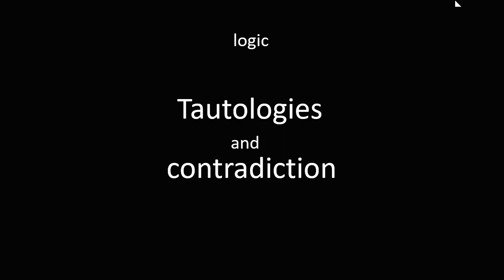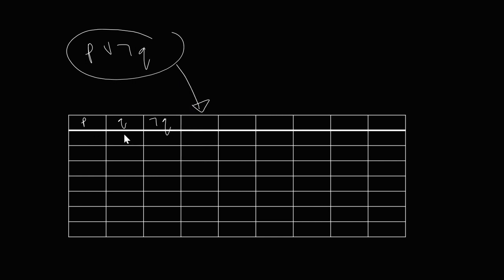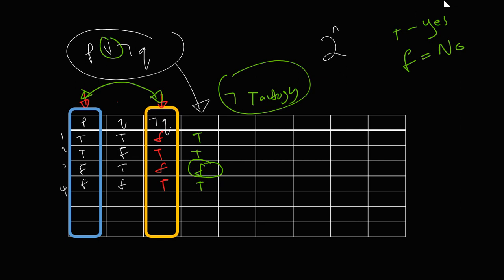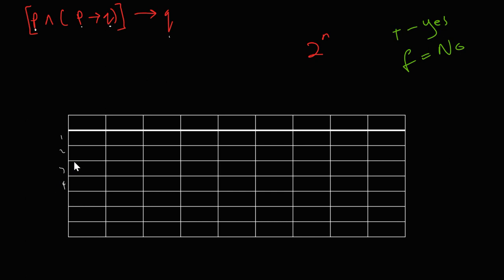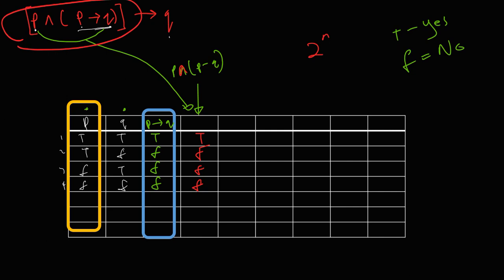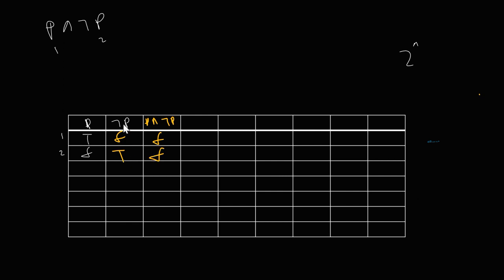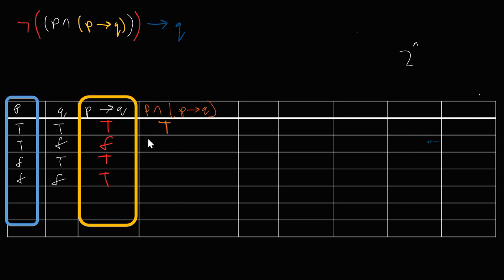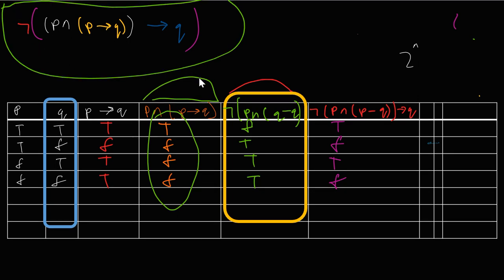logic Introduction to Tautologies and contradictions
A tautology is a formula that obtains a truth value true for any assignment
of truth values to the variables, i.e. it is a formula that is always true. Tautologies are
also called logically valid formulas.

: A contradiction is a formula that obtains a truth value false for any assignment of truth values, i.e. it is a formula that is always false.